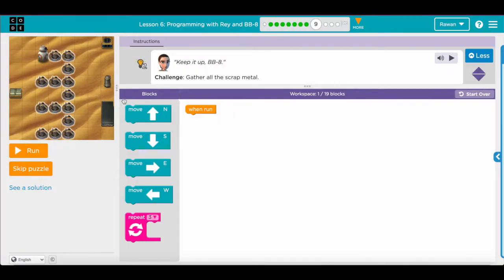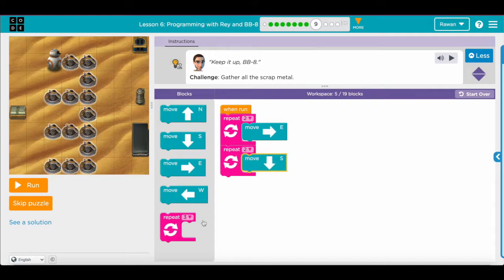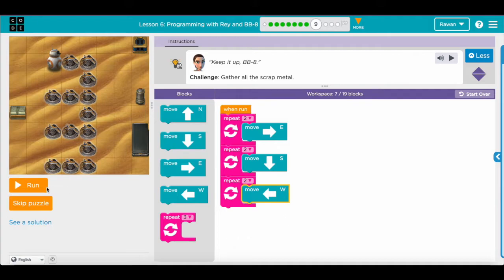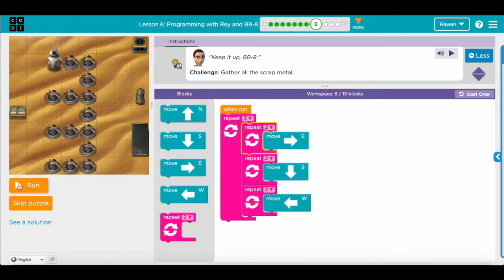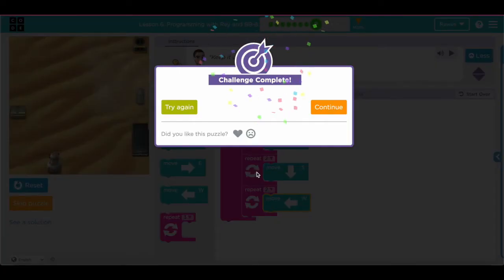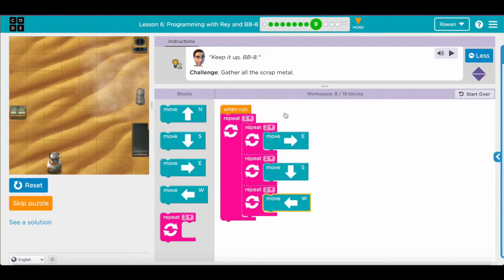Course A Lesson 6 Level 9 Challenge